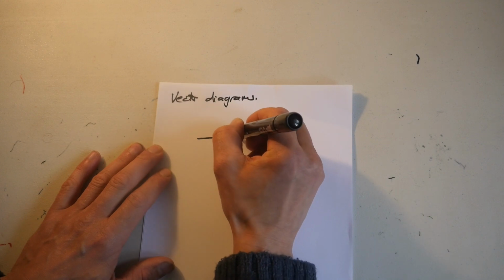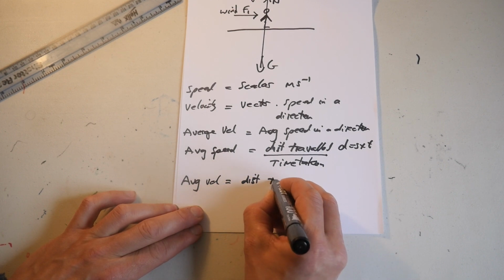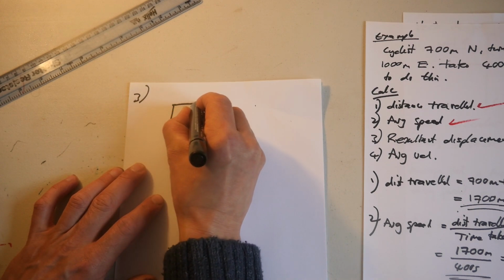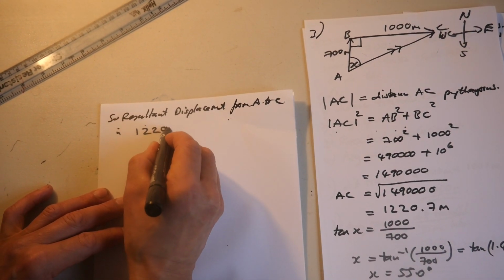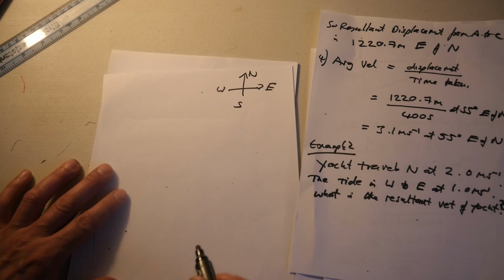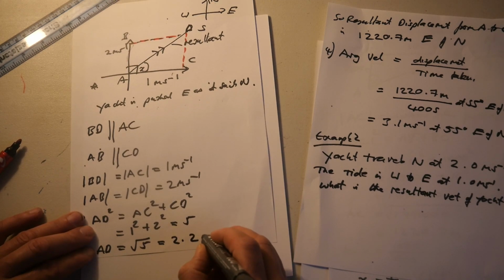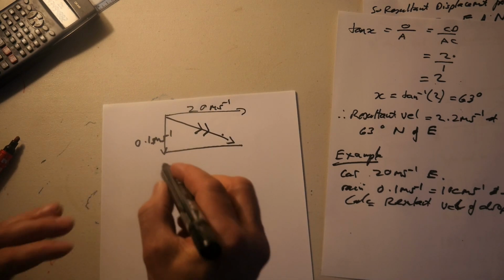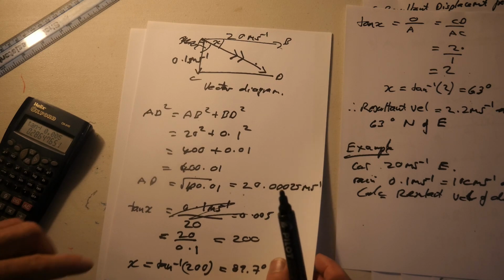Dynamics 2 Nat5